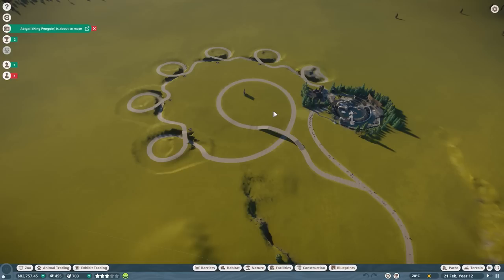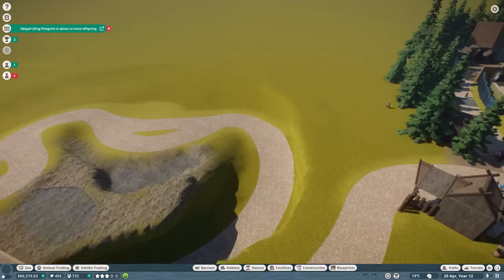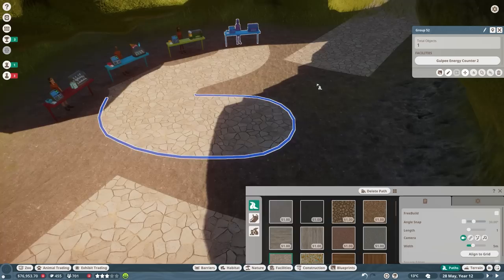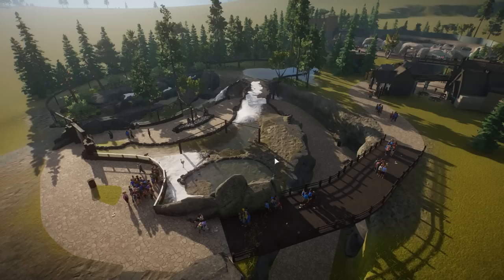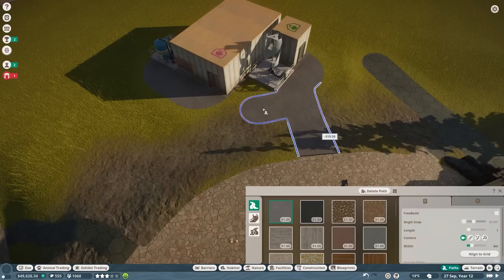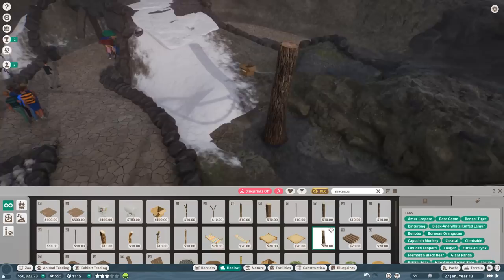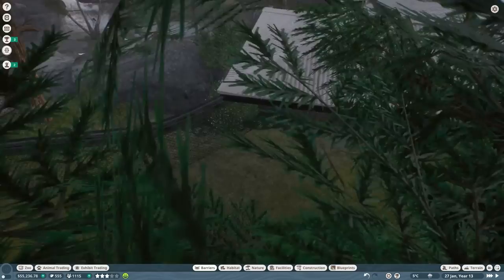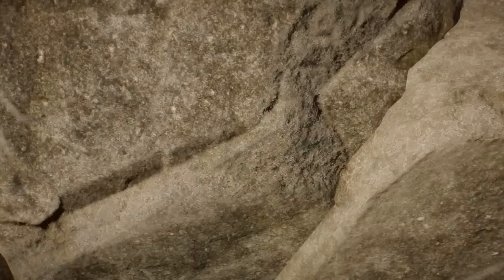Unleash the Fun with Japanese Macaques: Arctic Experience Springs Edition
ARCTIC EXPERIENCE - Macaque Springs - Franchise 02
Welcome to our brand new Franchise Series, the arctic Experience. In Episode 01 I am going to explain how this series is going to work

We will have a set grid and also a limited amount of animals going in. However, its gonna be full of unique habitats and some cool designs!

SOCIALS:
Guilded

Epedemic Music Sound.
Specs:
i9 10850k
RTX 2080Ti
64GB DDR4